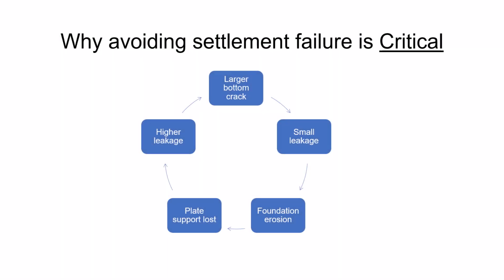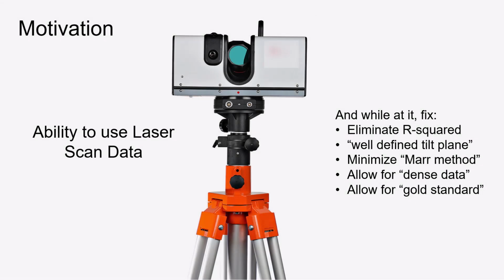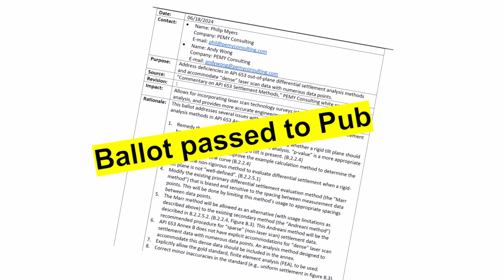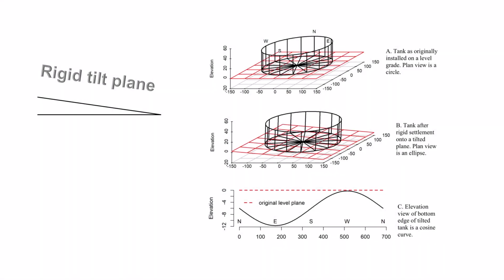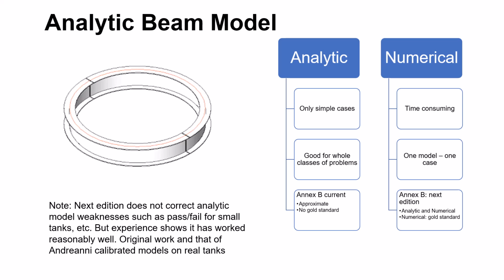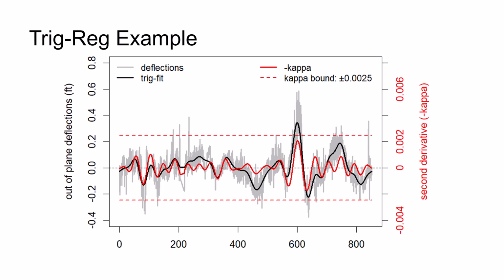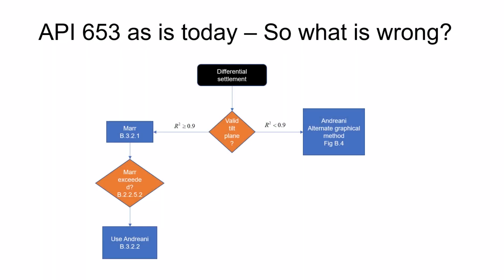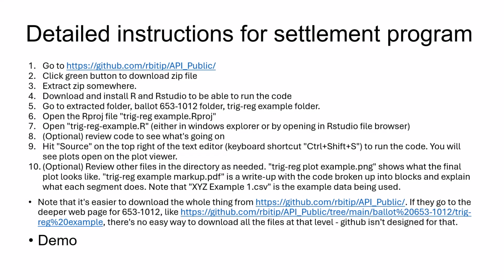PEM API Tank and Expo Conference Talk Oct 2024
The annual API Tank Conference and Expo in Fort Lauderdate scheduled for Oct 7-10 has been cancelled due to the looming Milton Hurrican about to hit Florida. This is what i would have presented at the conference on Tank Settlement. It's about the change to API Standard 653 Annex B related to changes for settlement analysis using laser scan data.